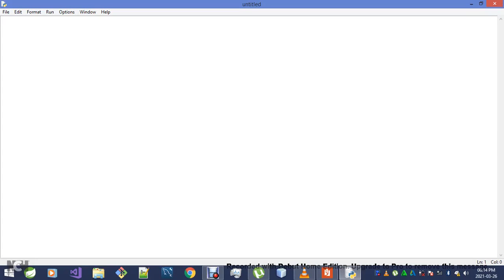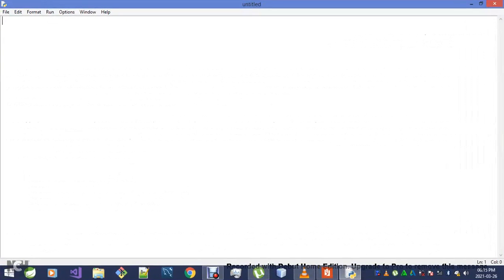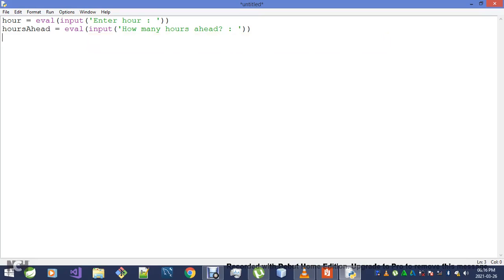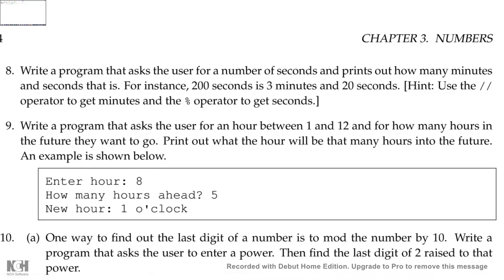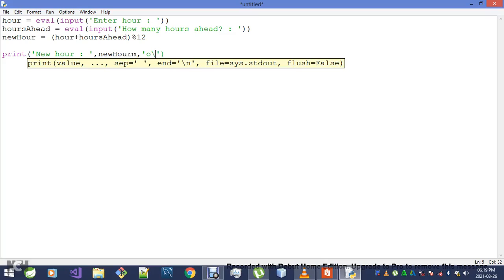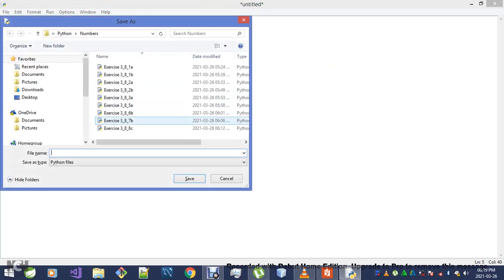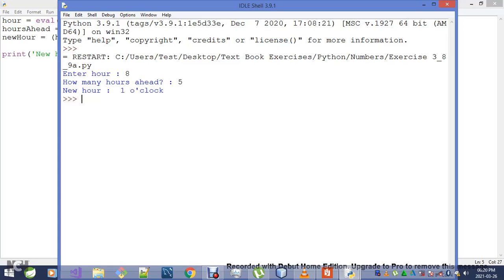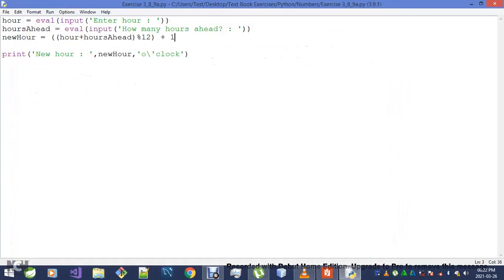A Practical Introduction To Programming - Exercise 3 8 9a